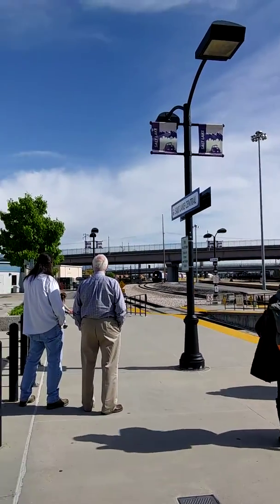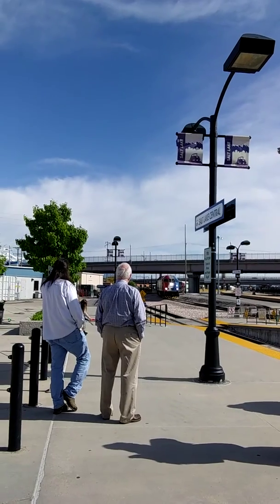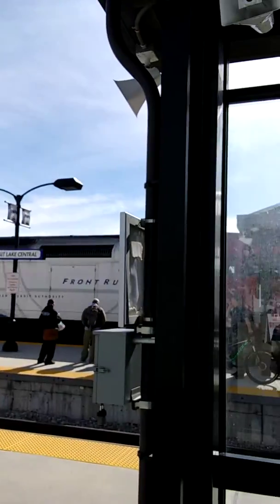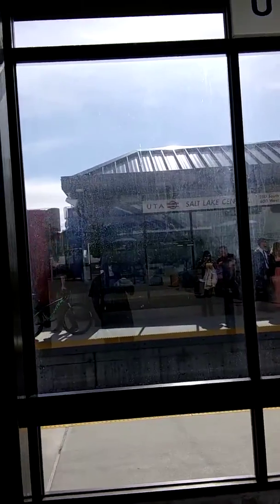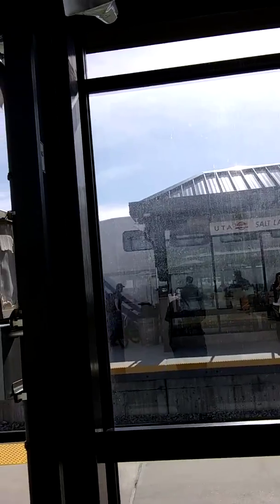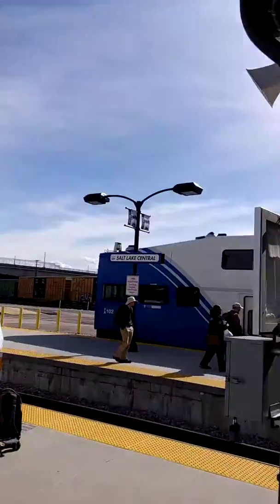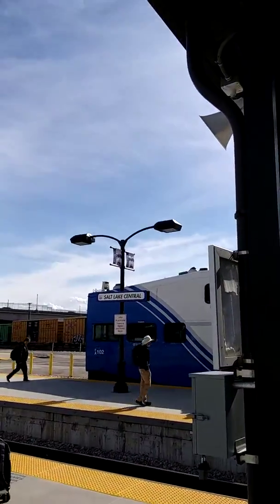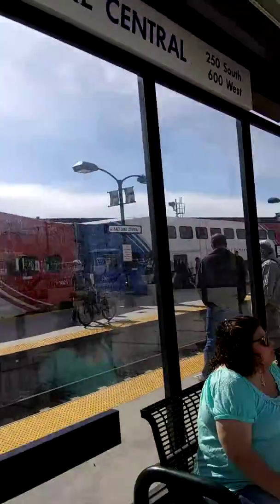Caboose in operation at Salt Lake Central station!